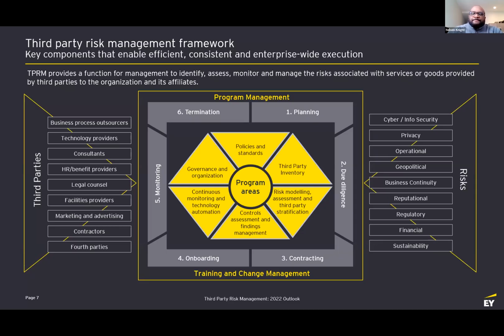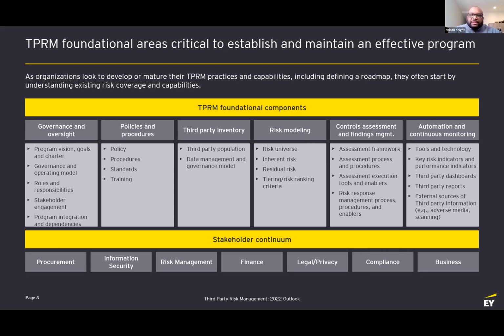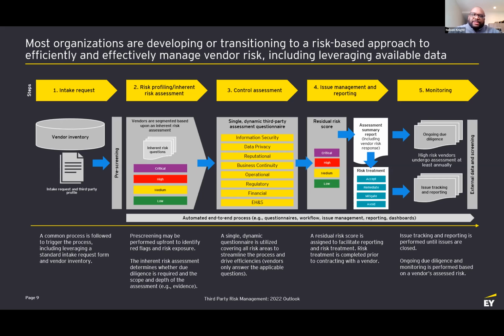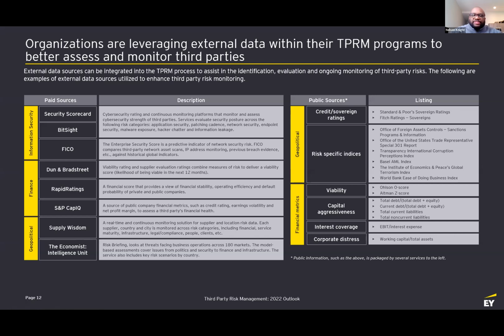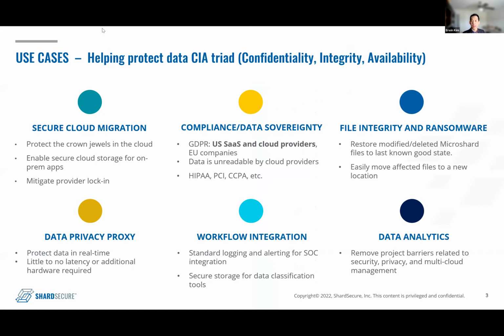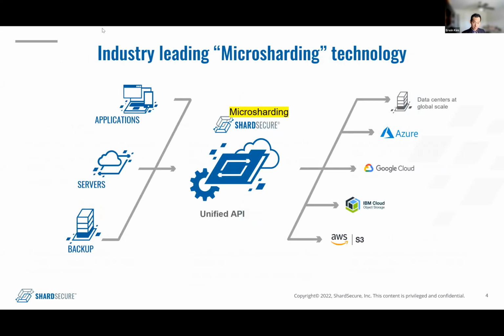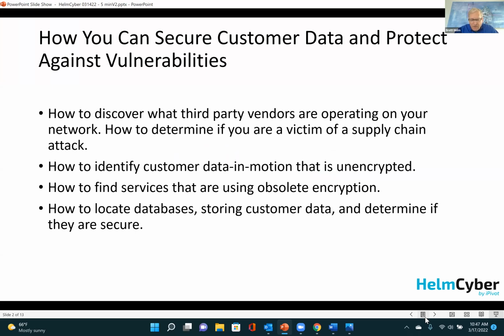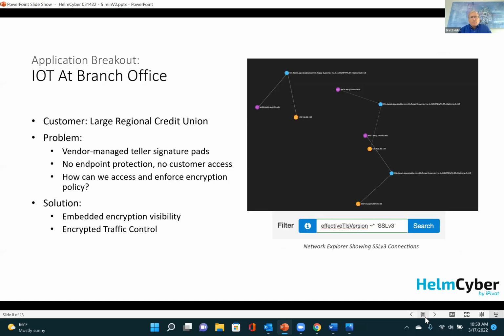2022 Outlook: Third Party Risk Management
ISACA NYM 2022 Winter Membership event